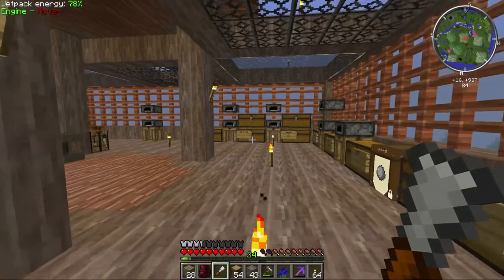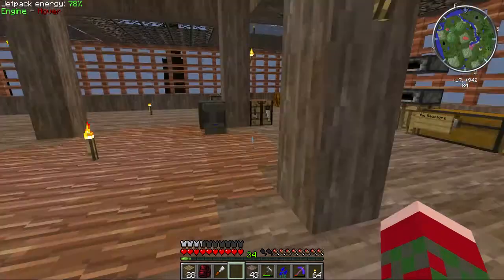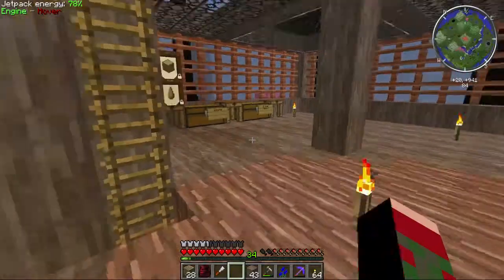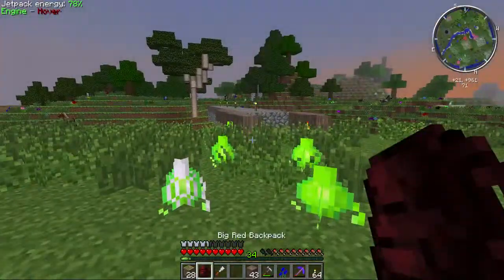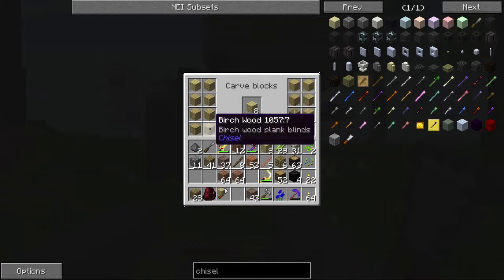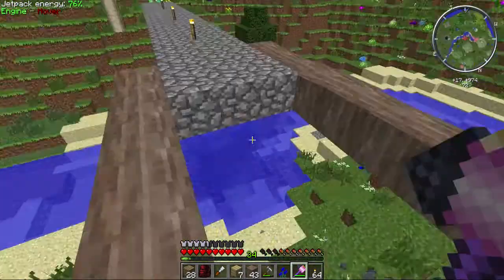Minecraft Server: Bevo’s Tech Pack: Ep 11 - I Will Build a Bridge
In today's episode, I work on the rickety bridge with Carpenter's Blocks and Firefly Jars.

Please note that this series is on a White-Listed Youtube Server. If you are interested in joining this server, contact Tryonus via his Youtube channel